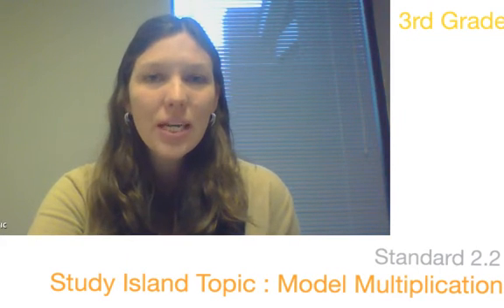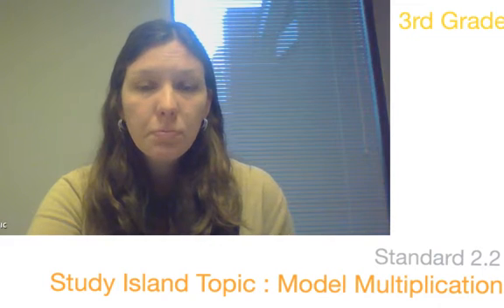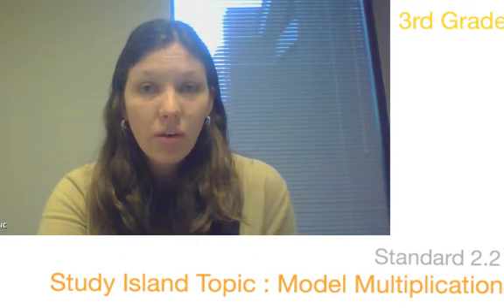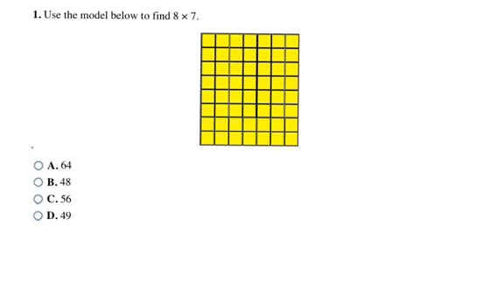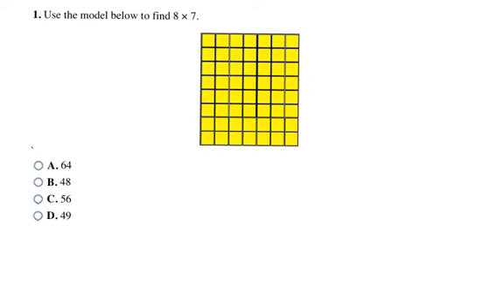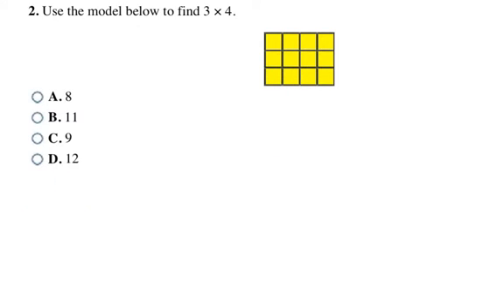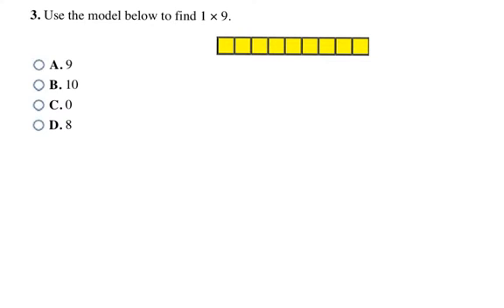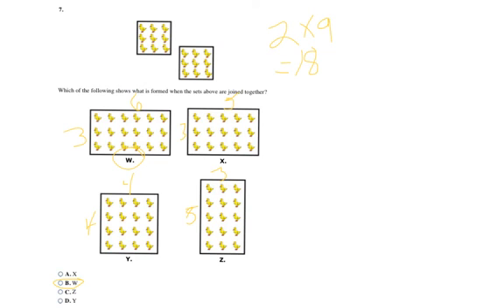3rd Grade : OAS N.2.1 & 6 : Represent Multiplication & Division Facts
This was video created to teach PASS 3rd Grade Standard 2.2. It won't match the OAS lesson perfectly. There are plans to edit this video to be a better match.